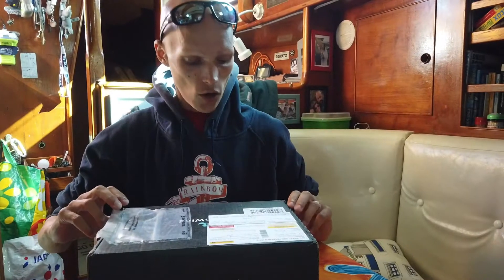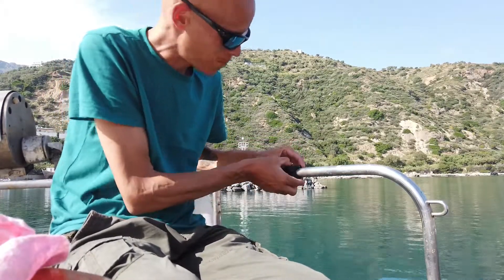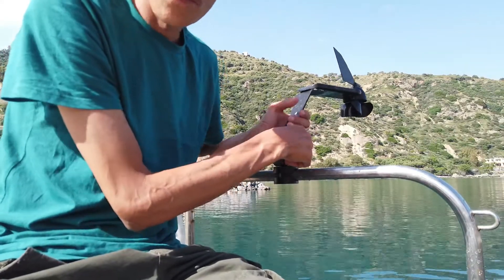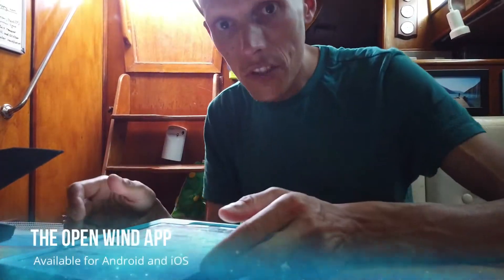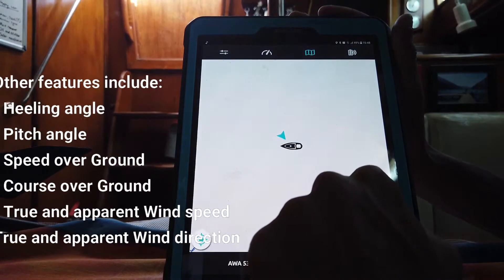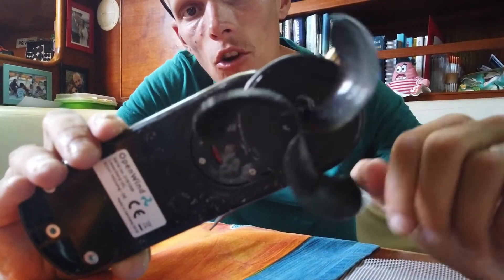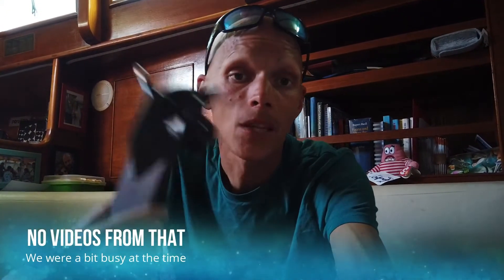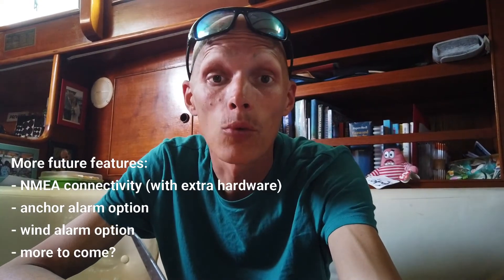Openwind - Open Source Anemometer for sailing Test and Review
Openwind is a wind measuring device - An Open Source Anemometer designed for sailing, kitesurfing, windsurfing, sailboats and any other reason to check on your weather and wind speed.
After almost 2 months of continuous testing here are our first thoughts on the device!